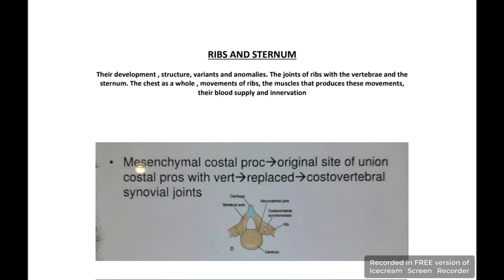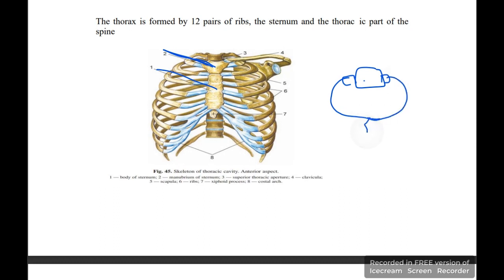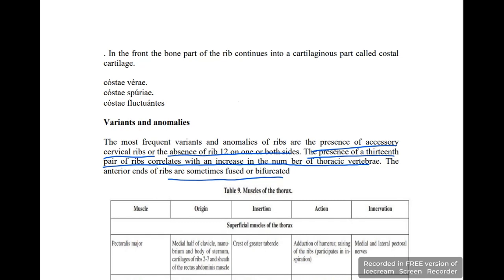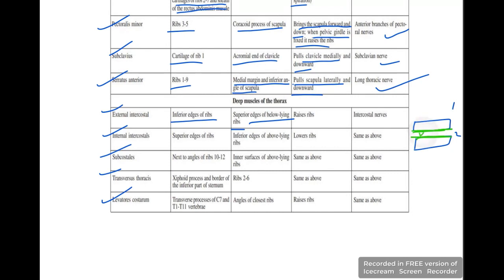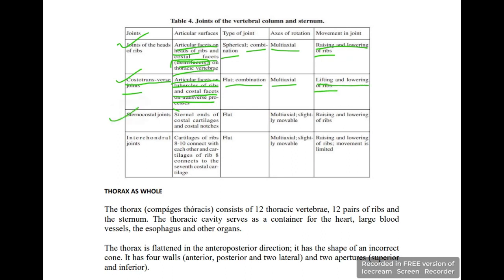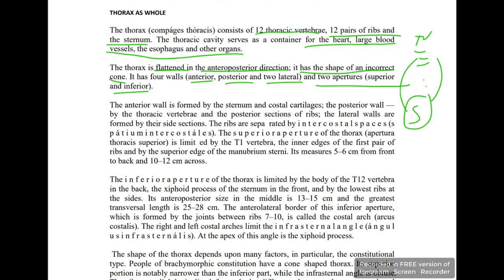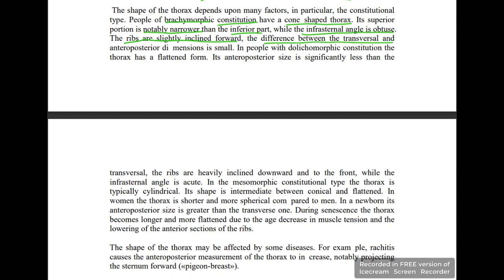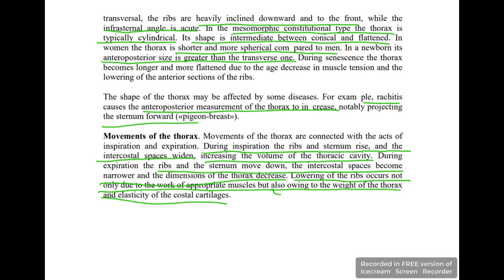DISSECTION OF ANATOMY 4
This is a short vedio on sternum and ribs for an overview of viva questions

These are the links for detail vedios of thorax